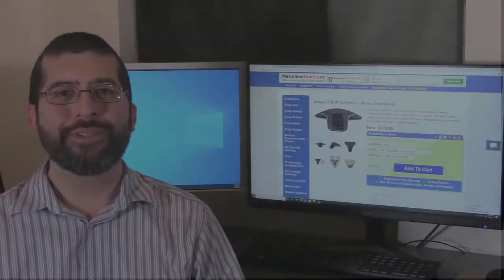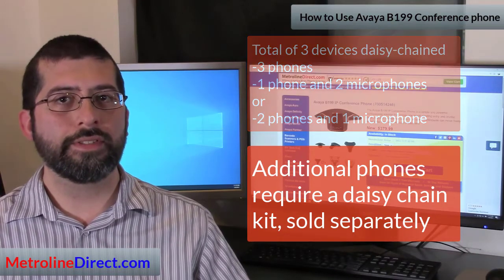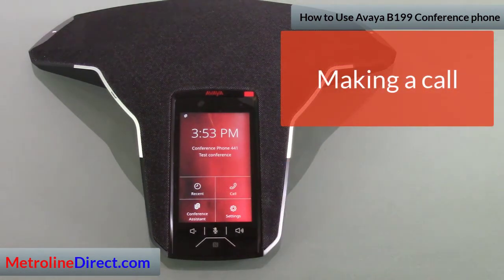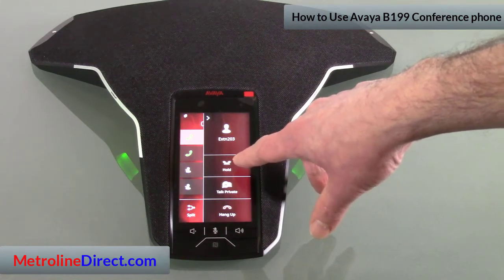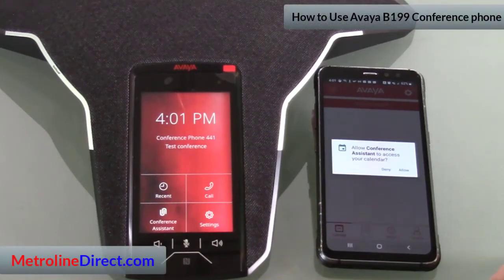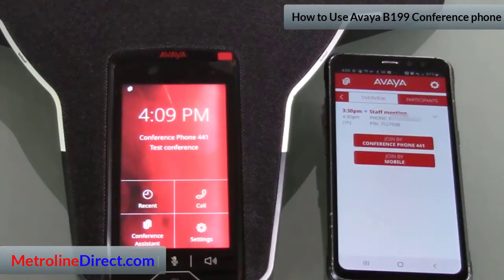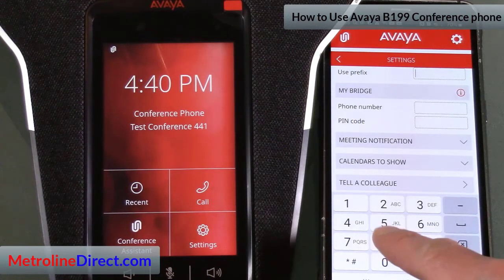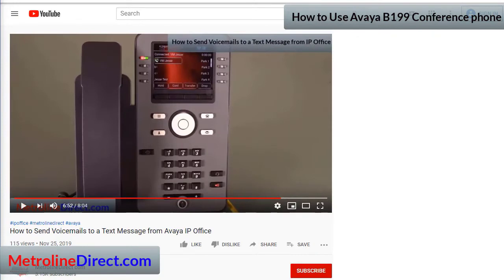How to Use the Avaya B199 IP Conference Phone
chapter 1: GUI web browser interface 1:34
chapter 2: Making a call  2:30
chapter 3: Making a conference call  2:46
chapter 4: Talking privately with one or more parties  3:38
chapter 5: Installing the Avaya Conference Assistant App 4:06
chapter 6: Using the calendar  5:38
chapter 7: Program the My Bridge speed dial button 6:30
chapter 8: Using your personal contacts on your smartphone to make a call 7:05